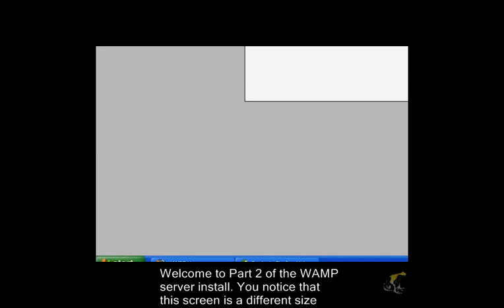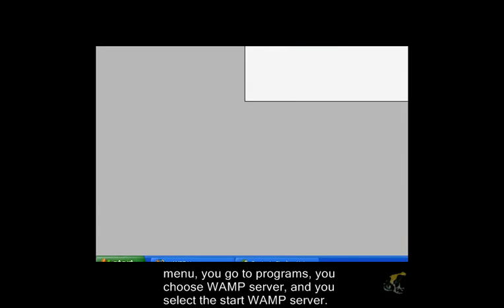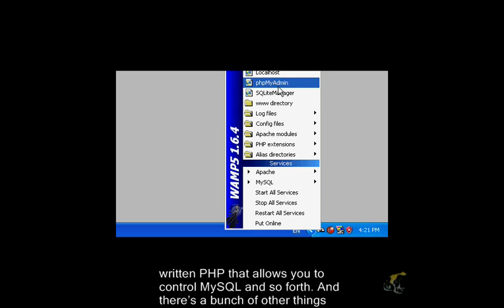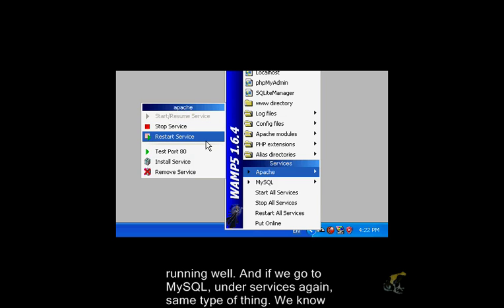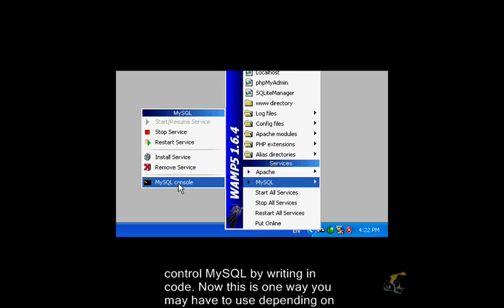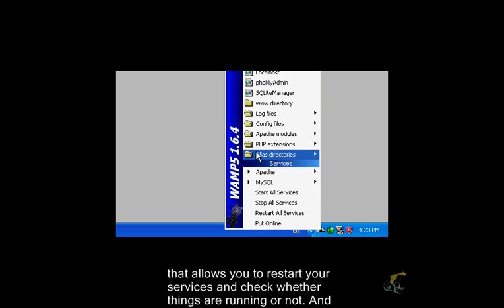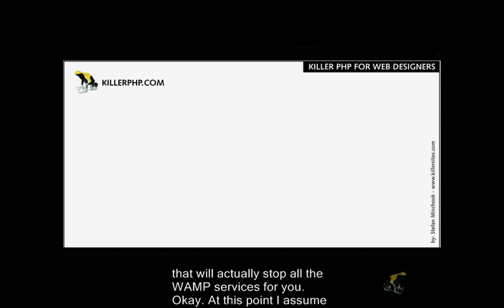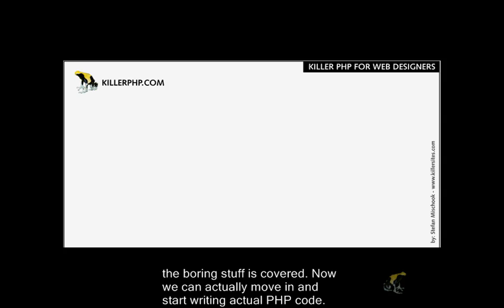PHP Basics Closed Captioned - Setting Up WAMP (Windows Only) Part 2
Part two of the closed captioned WAMP server install for Windows. From our Beginner's PHP course!